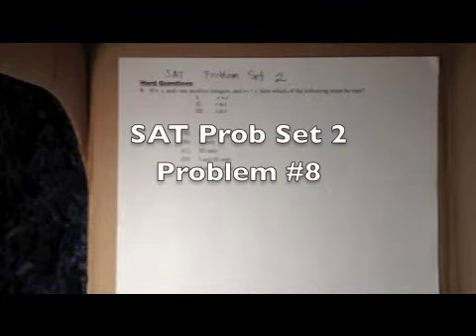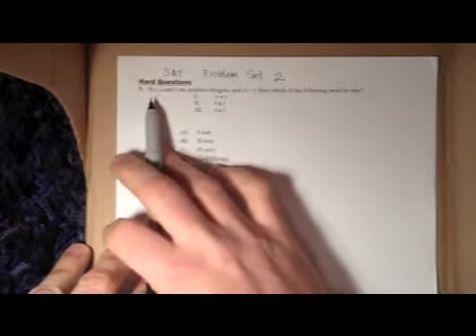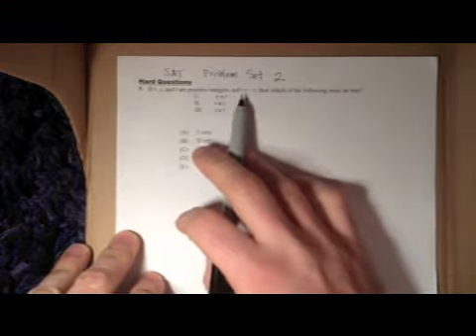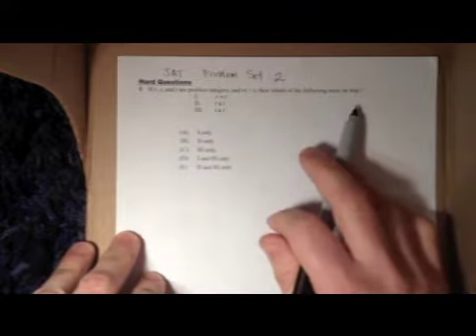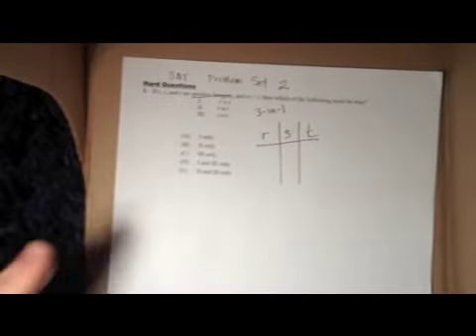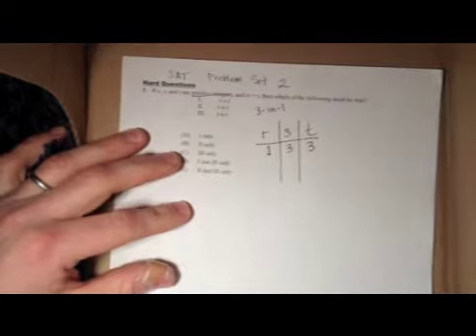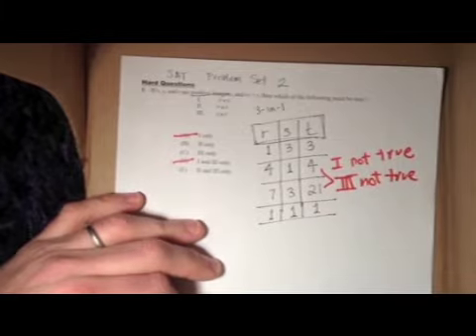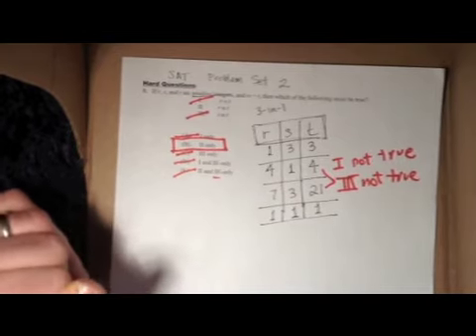SAT Packet 2 Problem 8.m4v